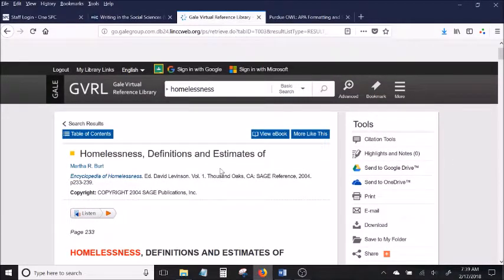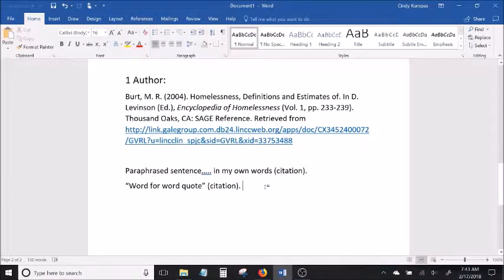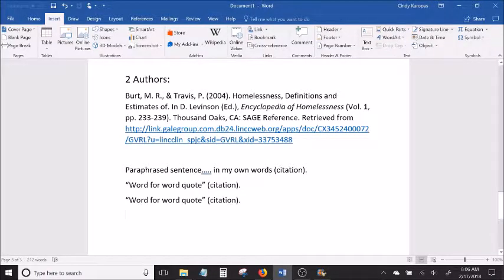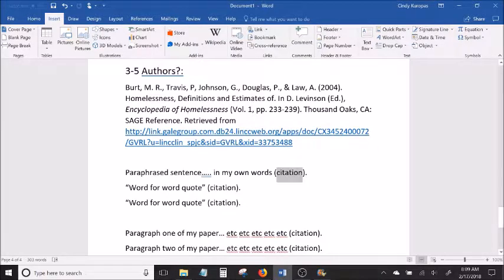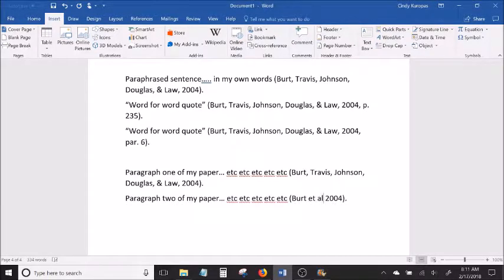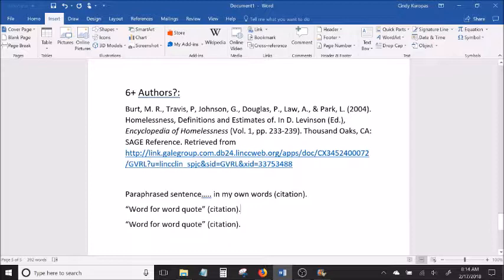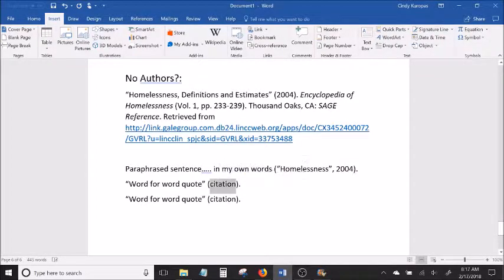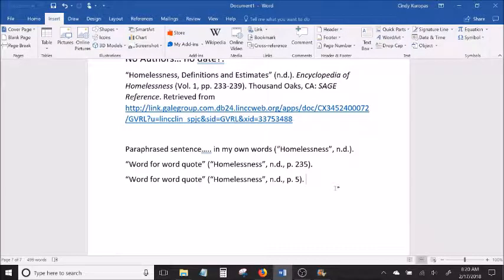APA in-text citations